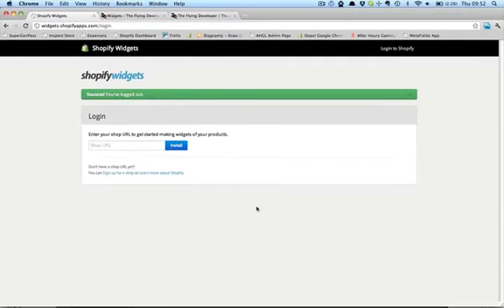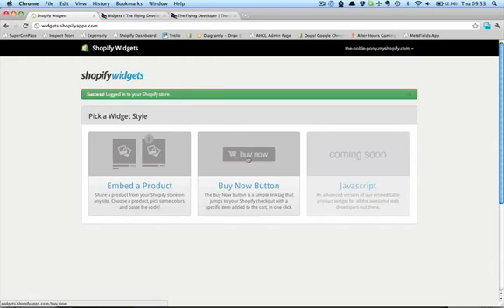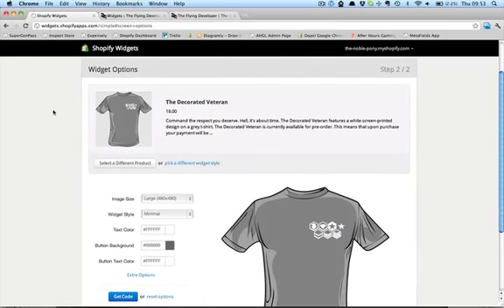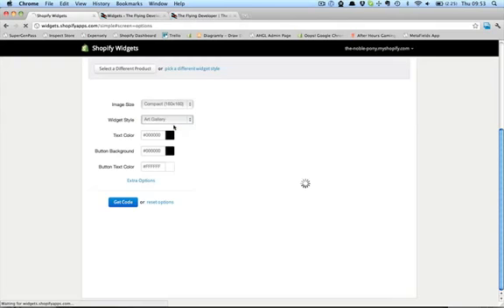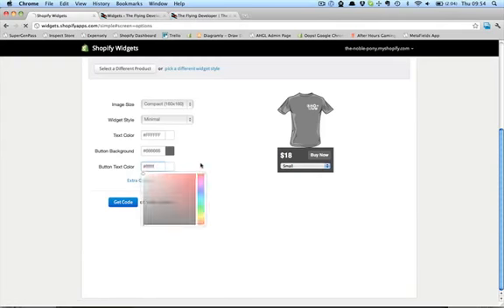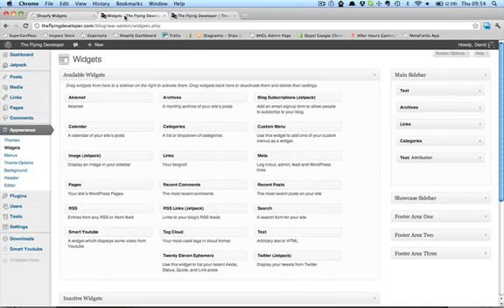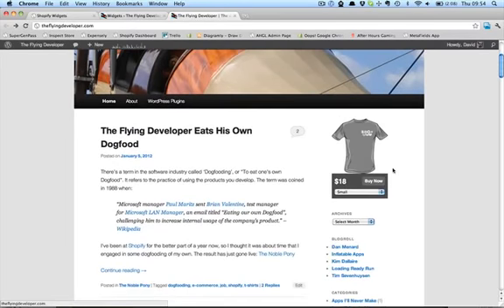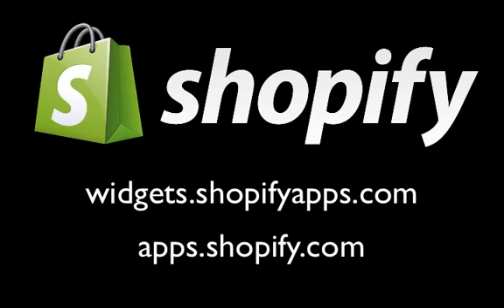Shopify Widgets Embed Shopify Products Anywhere Wordpress, Tumblr, Joomla, etc)